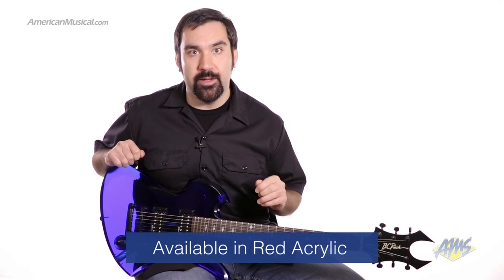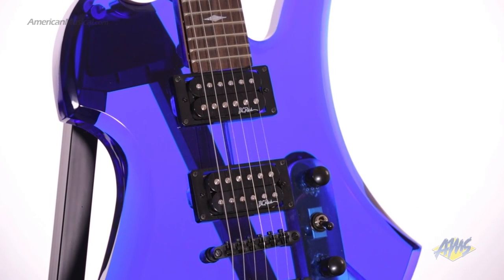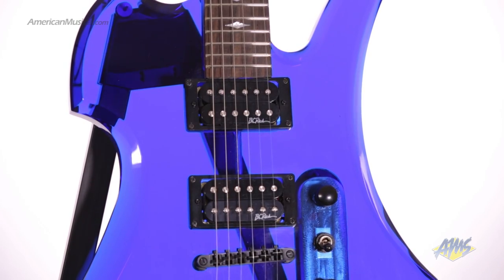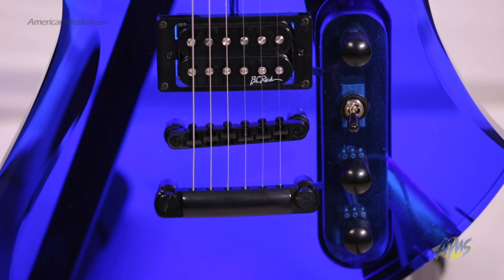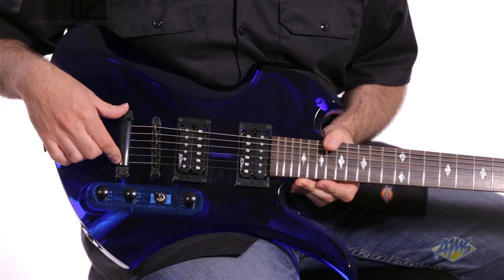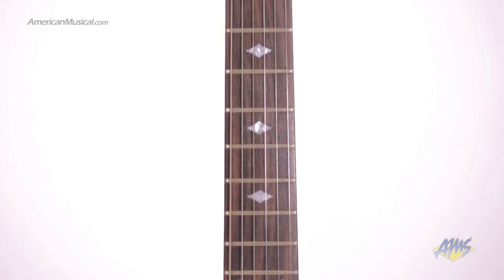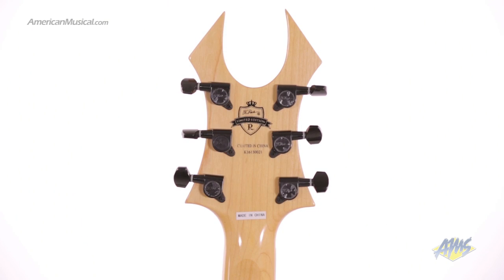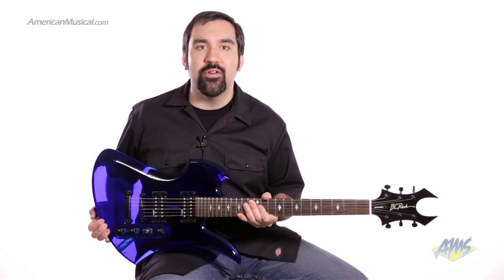BC Rich Ice Acrylic Mockingbird Electric Guitar - BC Rich Mockingbird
An Exclusive Limited Run of BC Rich's Lucite-bodied Ice Acrylic Series that has been out of production for several years, the BC Rich Ice Acrylic Mockingbird features the incredible low-end chunk of the original with incredible sustain, and a sound that cannot be produced by a wood-bodied guitar. Loaded with BC Rich BDSM humbuckers, the Mickingbird Ice Acrylic offers high-output and tons of harmonics. The 24-fret neck has a low and fast action, for a stage-guitar like no other.

See more details on the BC Rich Ice Acrylic Mockingbird and other great guitars from BC Rich